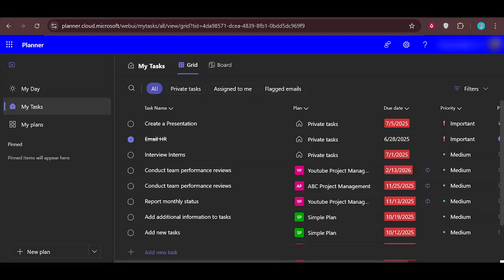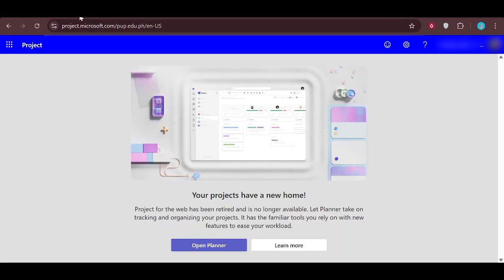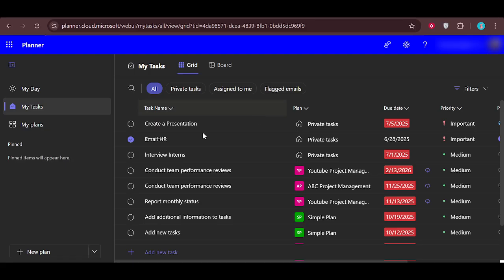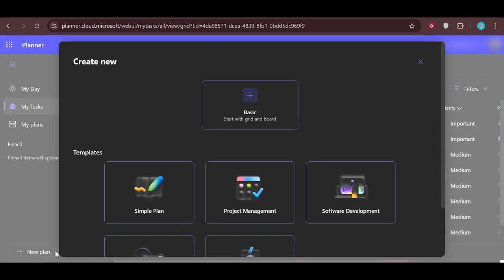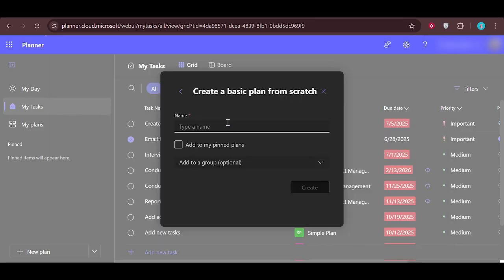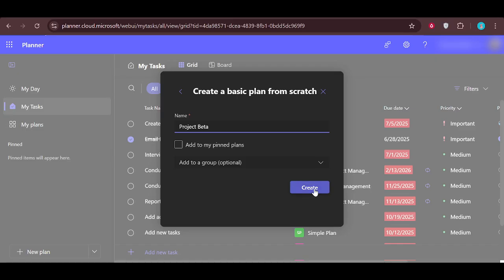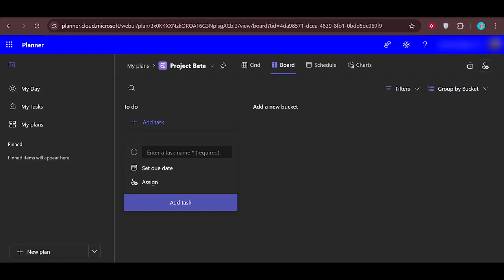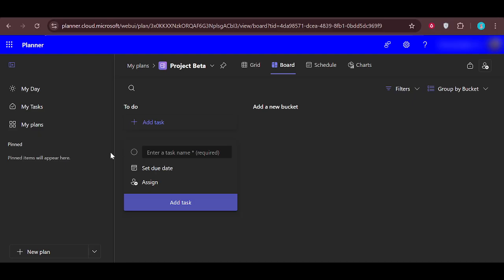How to Start a Project in Microsoft Project 2026 (Easy Guide)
In this comprehensive tutorial, we guide you through the essential steps to successfully start a project in Microsoft Project. Learn how to navigate the software and set up your project plan efficiently, ensuring that you maximize your productivity from the get-go.

By watching this video, you will gain valuable insights into creating tasks, allocating resources, and defining project milestones. Whether you're a novice or looking to refresh your skills, follow along and try this today to streamline your project management process!